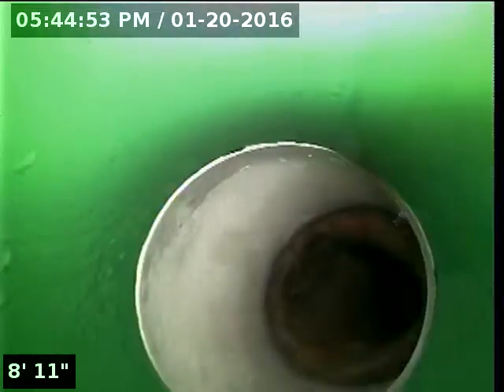7795 Ladore St2